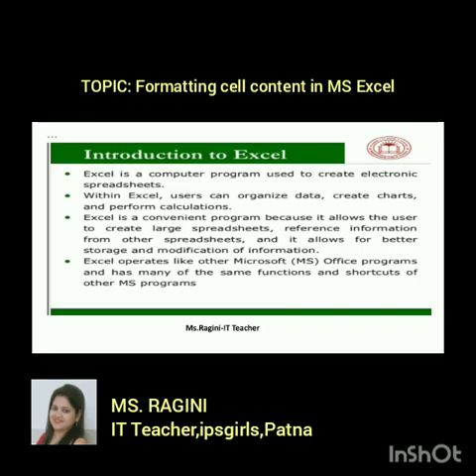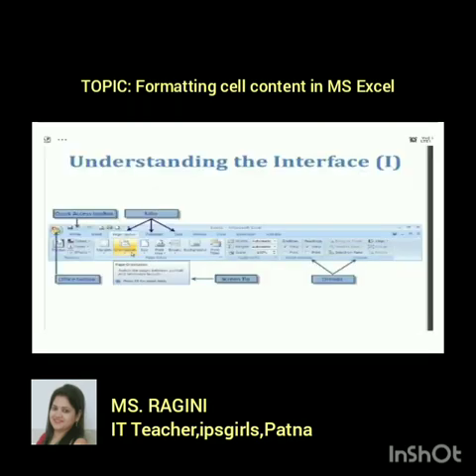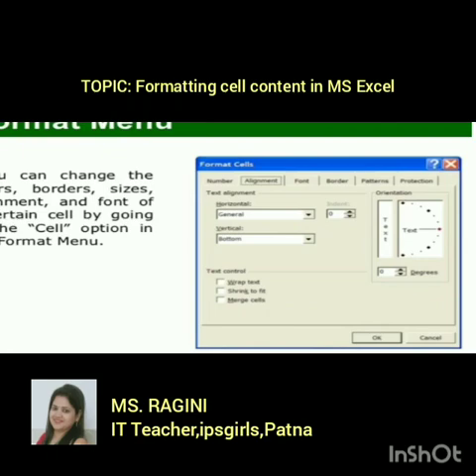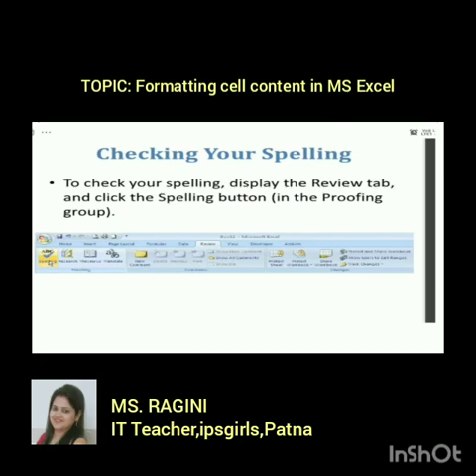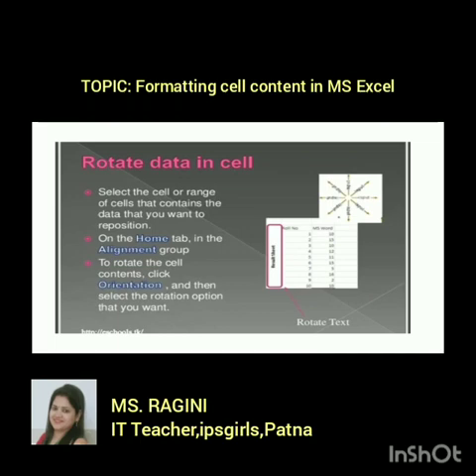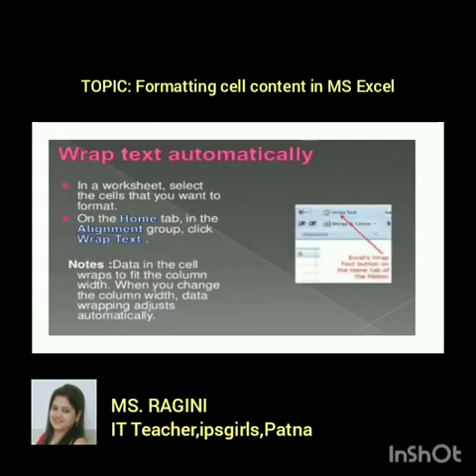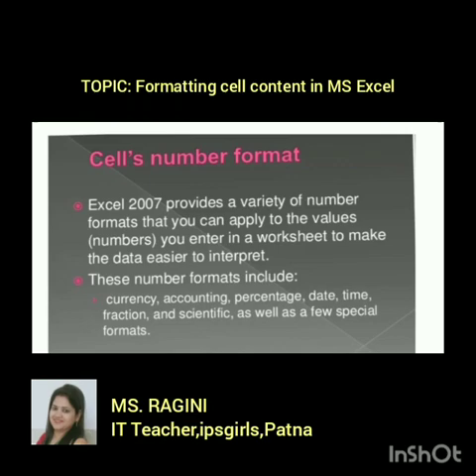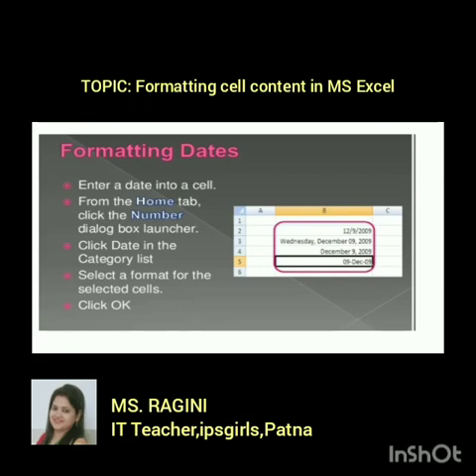Formatting cell content in Ms Excel, Class 7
Video tutorial by IT teacher, Ms. Ragini, Ipsgirls, Patna